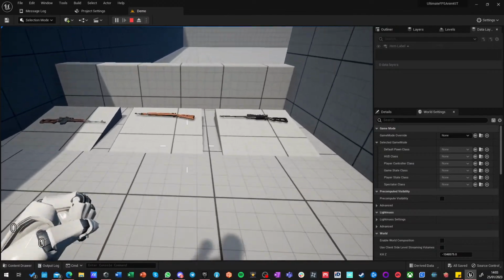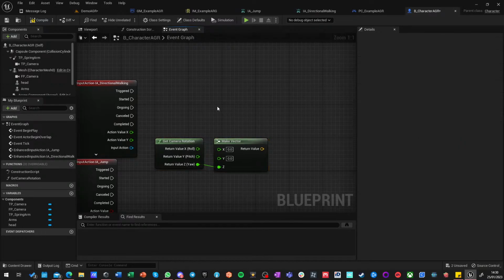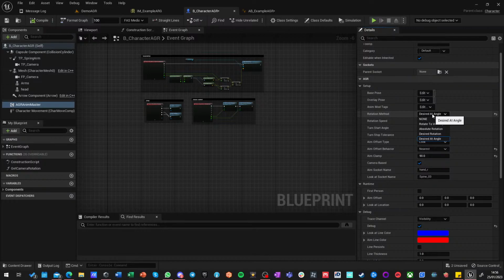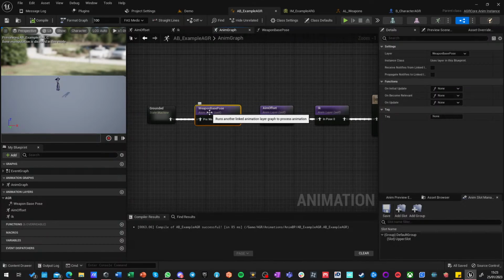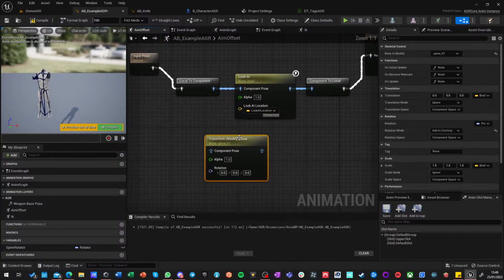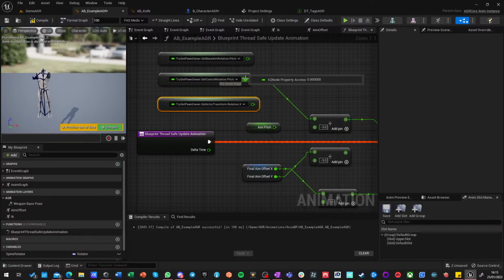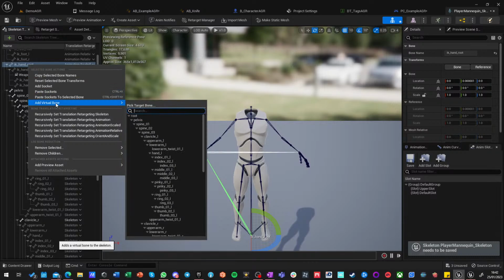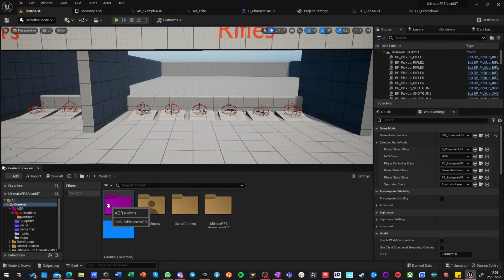Ultimate FPS Anim Kit + AGR PRO in Unreal Engine 5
Making this new amazing animation pack multiplayer ready with shooting, animations and inventory/equipment mechanics!